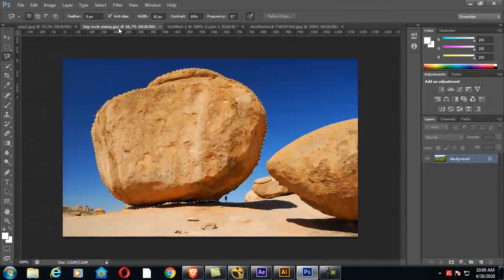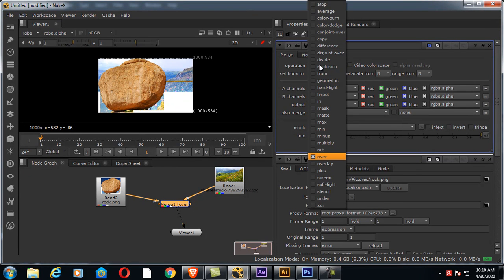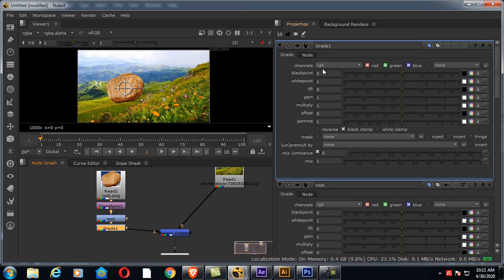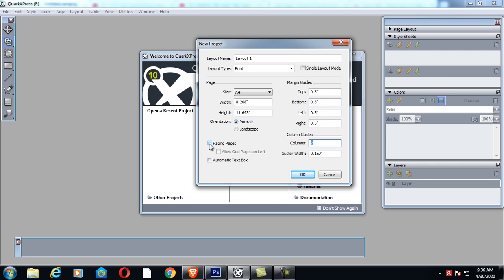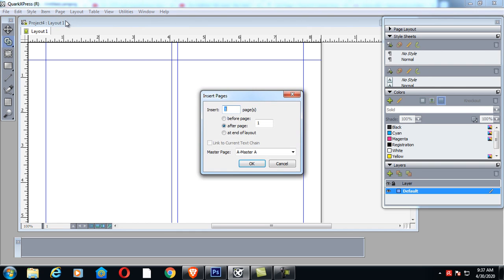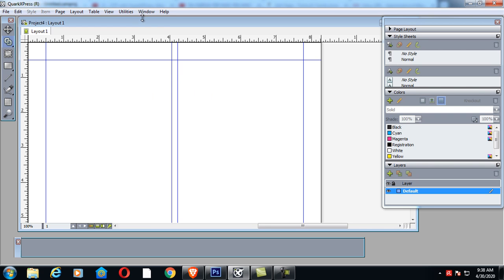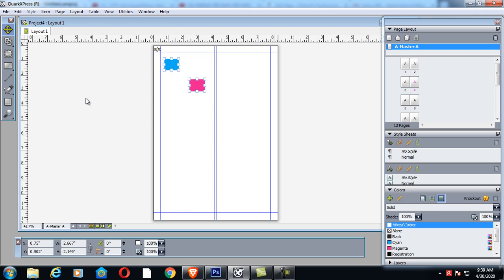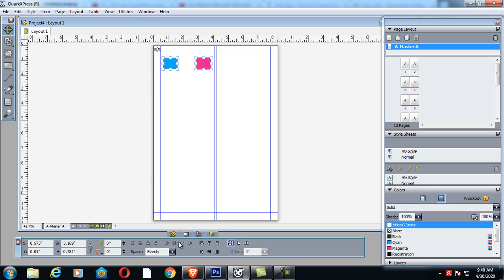nuke grade matte